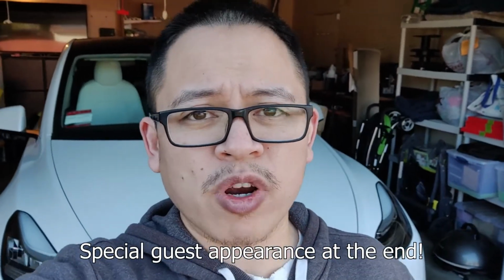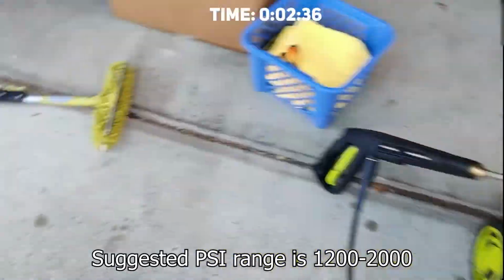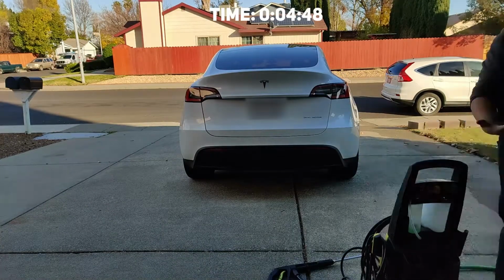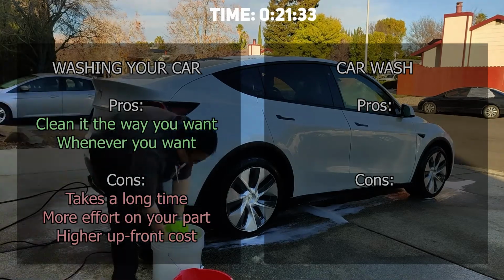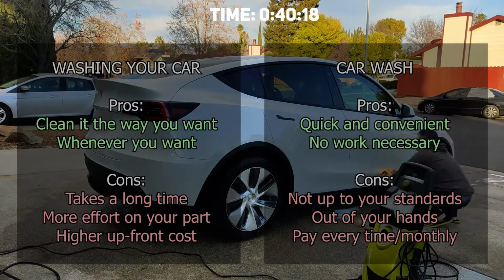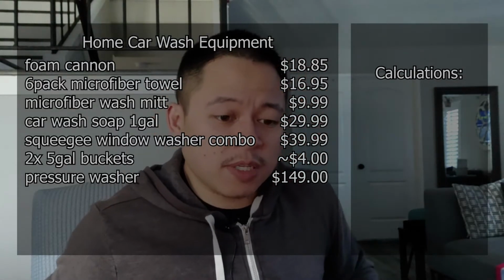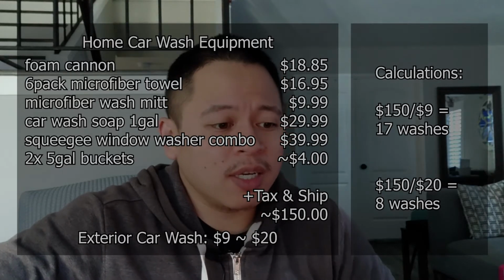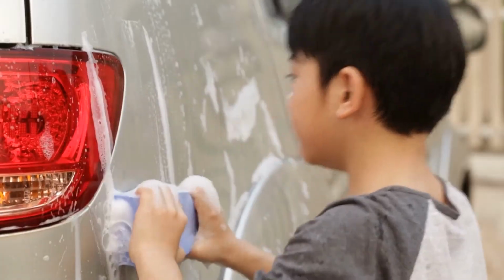Save $700+ by washing your own car!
My new Tesla Model Y is the first car I've owned that I actually want to keep clean! It's so S3XY! Thinking about all the money I'd waste sending it through the car wash though is making my head dizzy, it's almost as bad as paying someone to mow your lawn. So how much can you save washing your own car? I thought about it while washing Tesly and I think I'm on the right track.

Unfortunately I don't yet qualify for the amazon influencer program, but I have posted the links to the products I'm using here:
Pressure Washer
Foam Cannon Nozzle
Microfiber towels
Microfiber Wash Mitt
Car Soap
Squeegee combo
Buckets: Cheapest going to the store

Can be used for Power Frunk, power trunk, and kick sensor for Model S,3,X,Y.
Link to the pry set I wish I had

💵Get 2 free stocks (and 2 more worth $8-$1600/ea when you deposit $100) on WeBull!
💵Get $10 credit when you sign up and deposit $100 with M1 Finance!